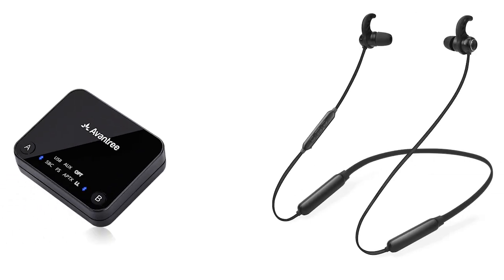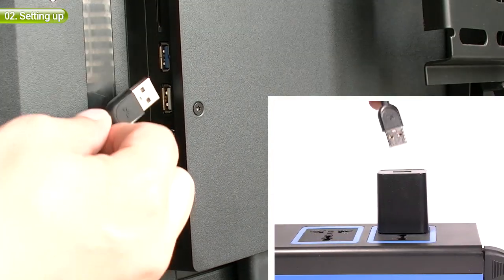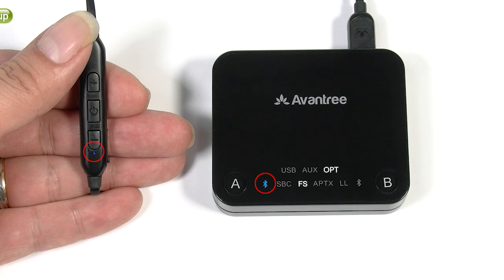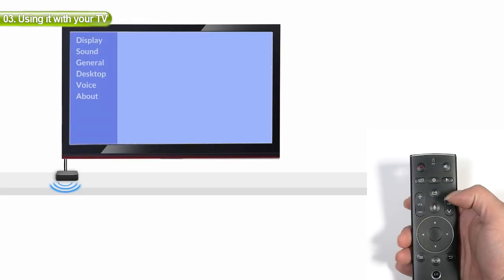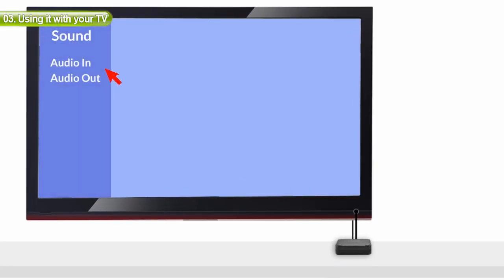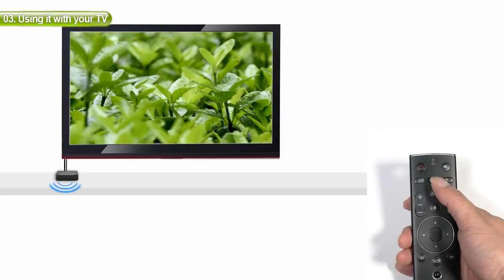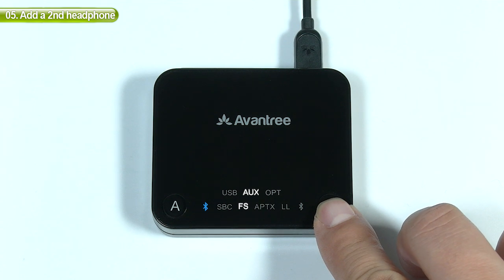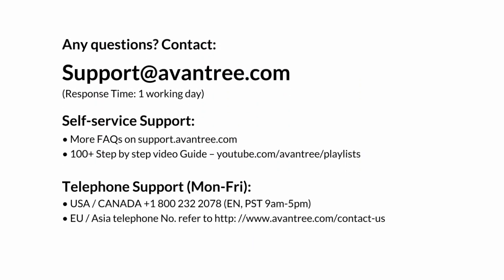How to Use Avantree HT4186 - The Best Bluetooth Adapter and Earphone set for Watching TV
The HT4186 is a Bluetooth Adapter and Earphone set for Watching TV, AV Receiver, PC Gaming and more.

The Best Bluetooth Adapter and Earphone set for Watching TV - The Avantree HT4186 comes with a Bluetooth 5.0 Transmitter and a Pair of Low Latency Bluetooth Earbuds.
It supports Digital Optical Audio, 3.5mm AUX, RCA (Red/White,) and USB Audio. Plug & Play, factory pre-paired, no need to pair yourself. No audio lag, proven 100 feet (30 meters) range.

The transmitter Supports aptX-Low Latency (aptX-LL)
You can also connect a second pair of Bluetooth headphones to the set and have audio played through both headphones at the same time.

[Proven to work with]
- Headphones/Speakers: Bose, Sony, Samsung, Beats, Apple Airpods (not recommended), Sennheiser, Skullcandy, Jabra, Yamaha, Denon, Pioneer, JBL, Beyerdynamic, Google Home, Amazon Alexa, Panasonic, and more.
- TVs: Samsung, LG, Sony, Panasonic, Sharp, TCL, JVC, Vizio, Hisense, Insignia, Roku TV, Amazon Fire TV, Apple TV, Google Chromecast, Xiaomi Mi Box, Nvidia TV, DirecTV, Xfinity, Dish, Comcast, Spectrum, AT&T Uverse, Verizon and more.

**Leave your Questions/Comments below, our support team will get back to you within 24 hours**